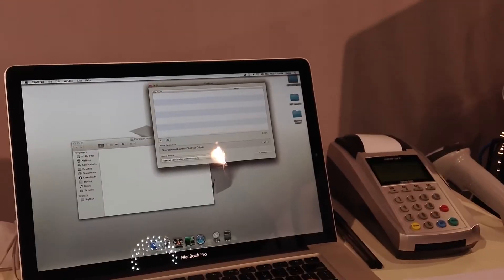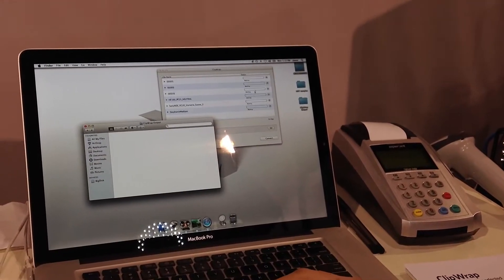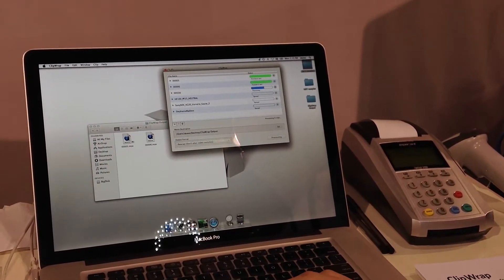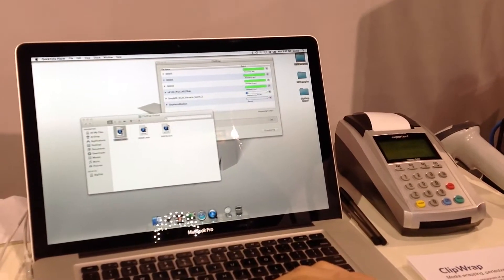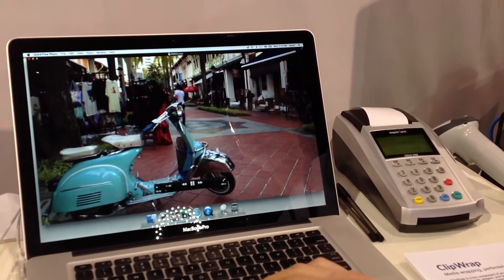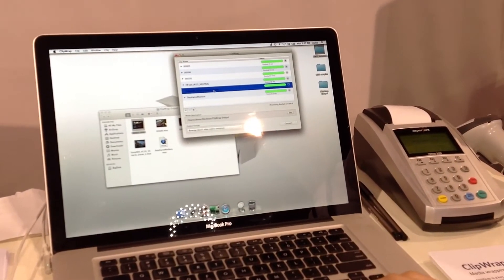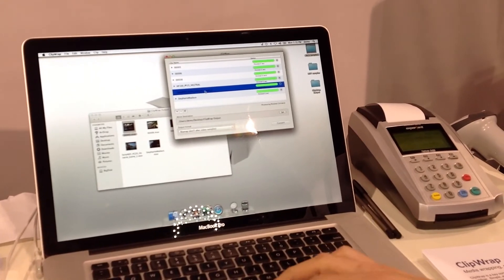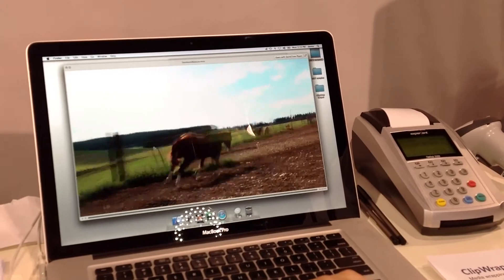NAB 2012 - AVCHD? No Problem with ClipWrap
^^^ If you have a pesty video format that just wont play nice with your editing program check out DivergentMedia's ClipWrap. It puts a wrapper around the video file that will allow you to jump into your edit.